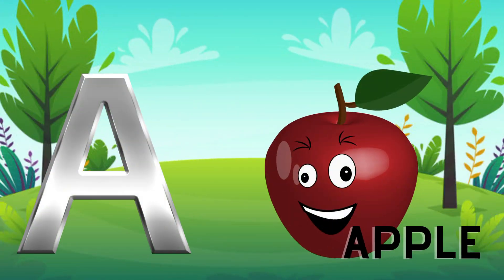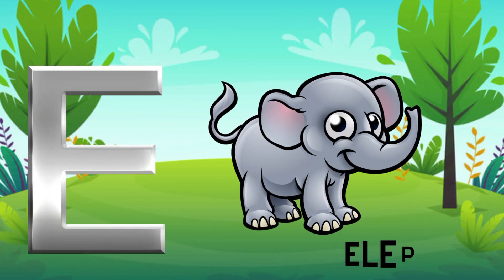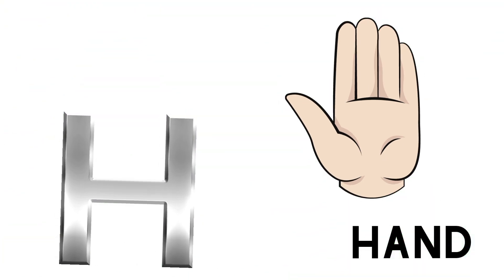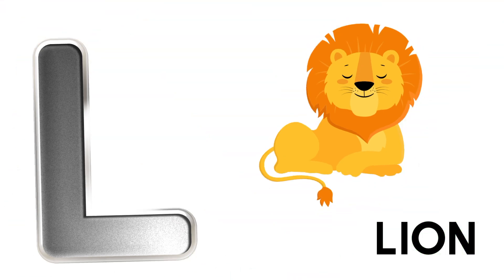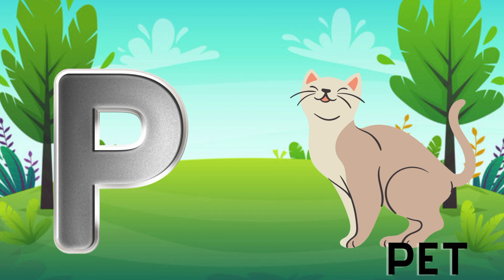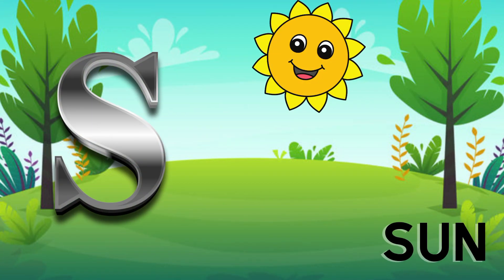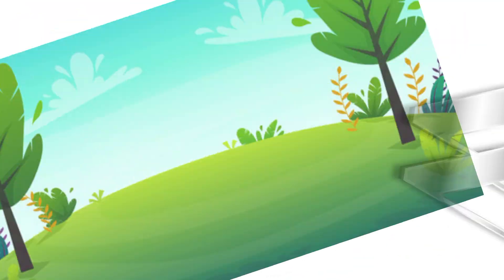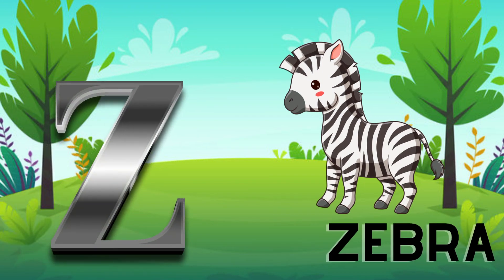phonics song ABC alphabet l ABC alphabet letter sound l ABC nursery rhymes edeation